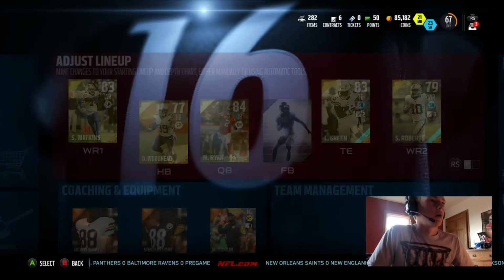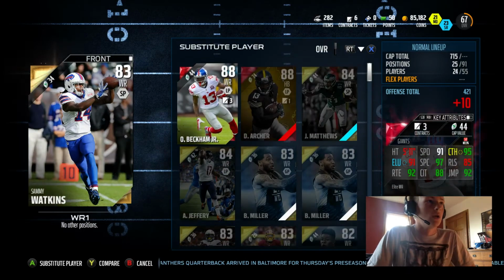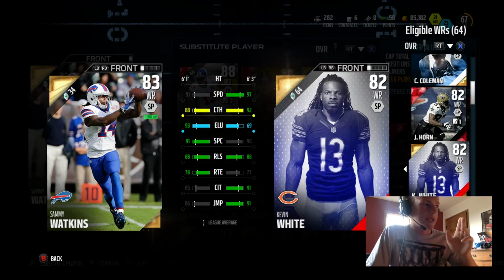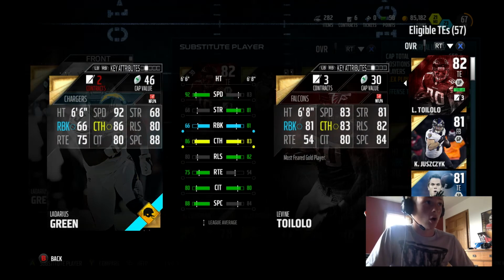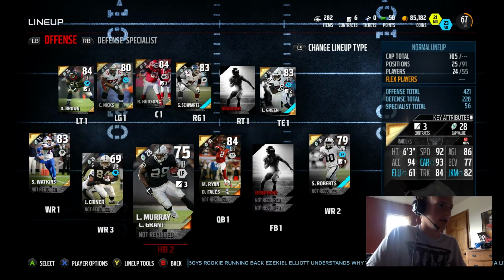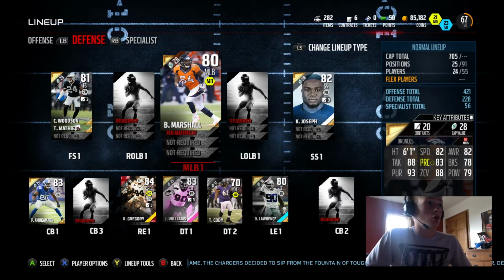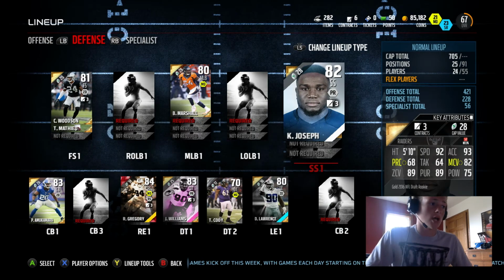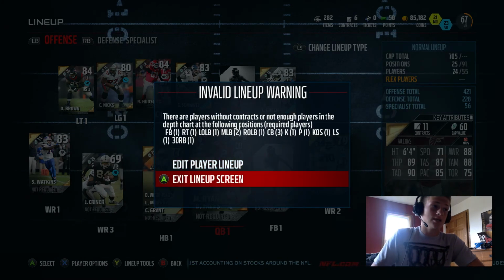MUT 17: What Are "Sleepers"